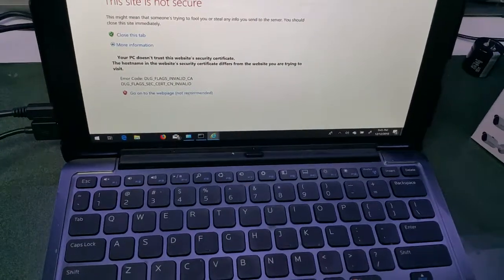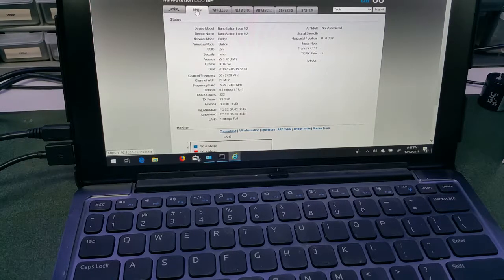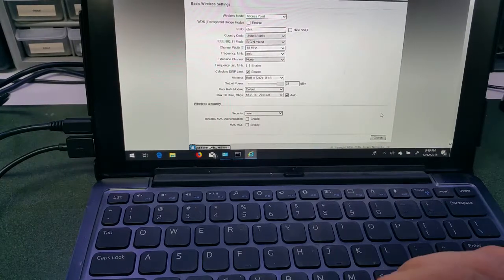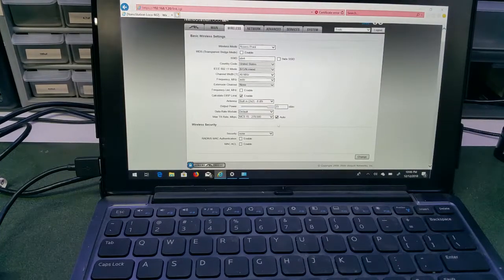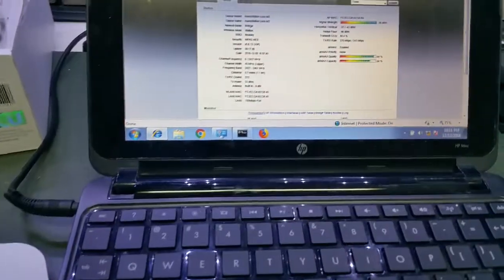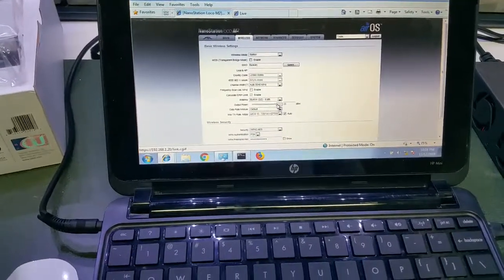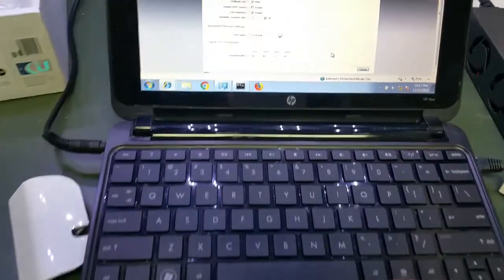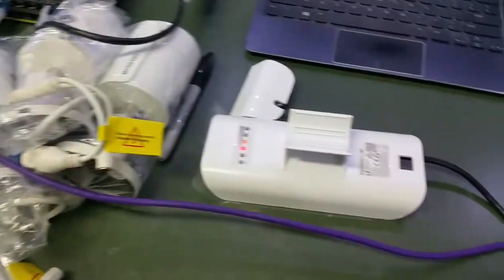IP camera system remote wireless w/ubiquiti - part 2